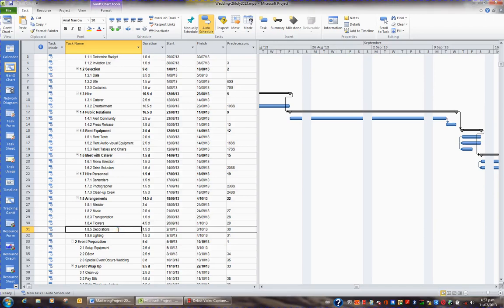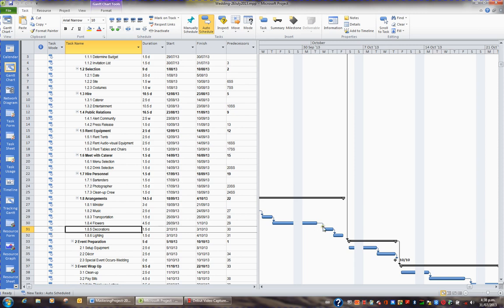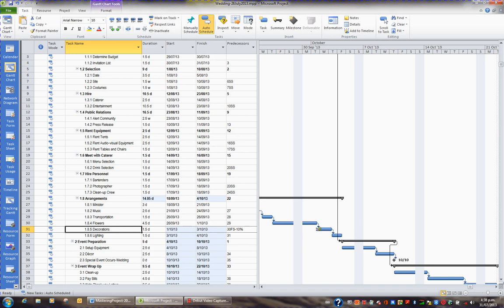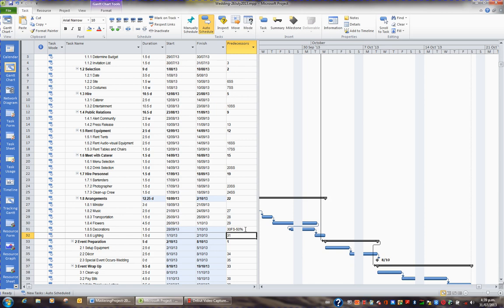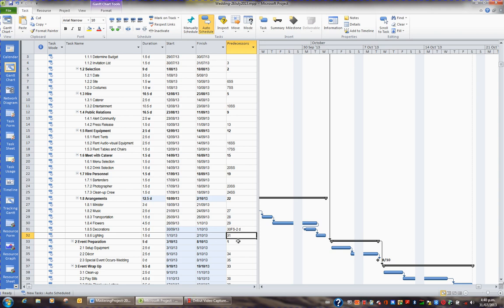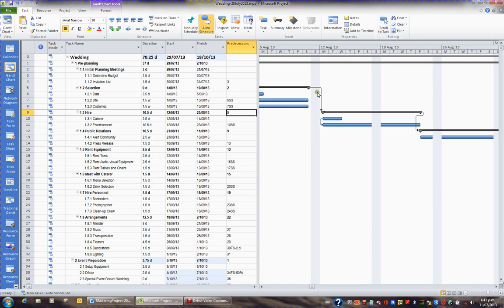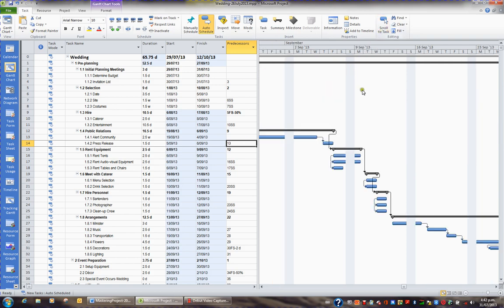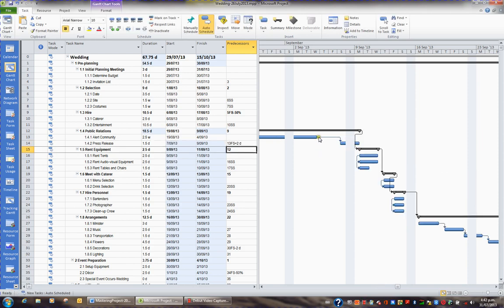Microsoft Project 2010 Video 19 Leads and Lags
Microsoft Project, leads, lags, Microsoft Project, videos 34 and 35 cover,Table Views & Customising, Task Usage View & Customising, Resource Sheet View & Customising, Resource Usage View & Customising, Resource Graph View & Customising, Critical Path, Slack, Gantt Chart Styles, Text Styles, Gridlines, Layout, Bar Styles, Constraints & Deadlines